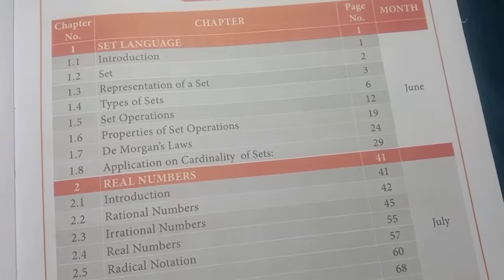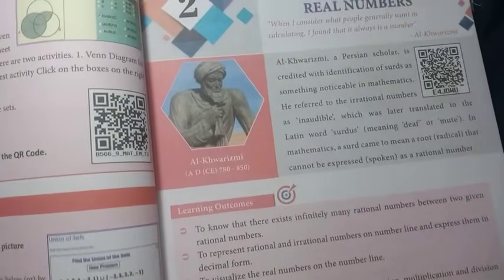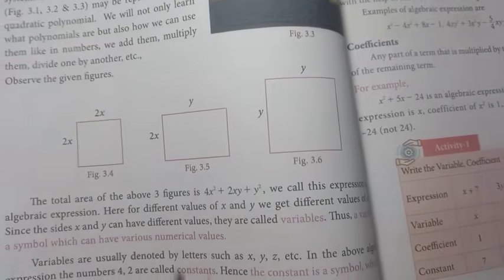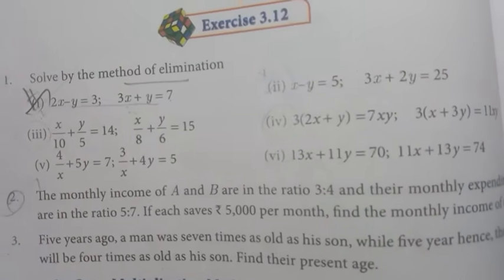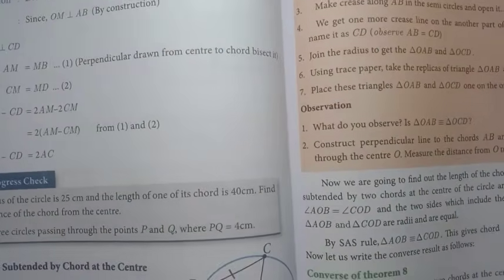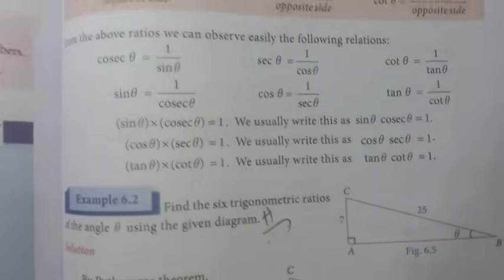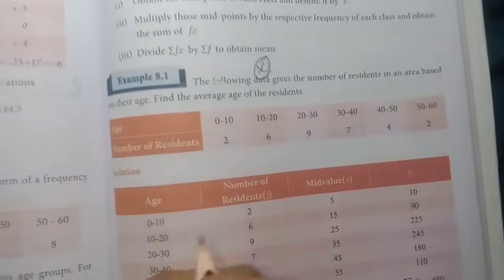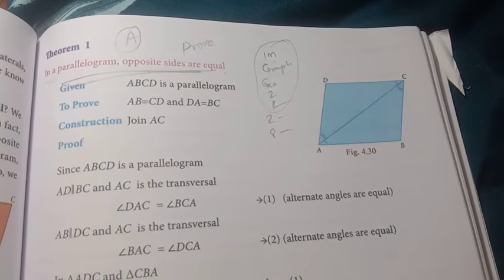9th Std - Maths | Annual Examination - Important Questions